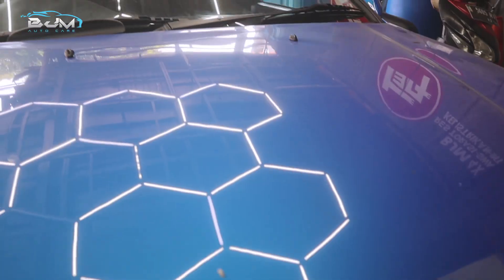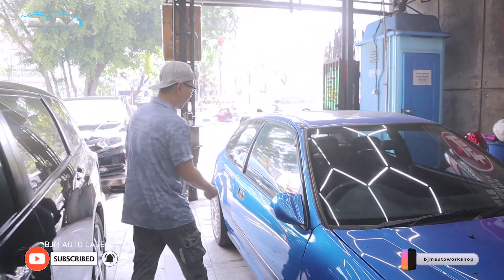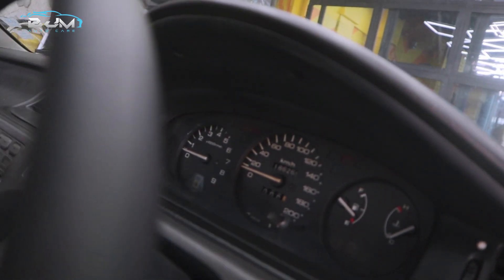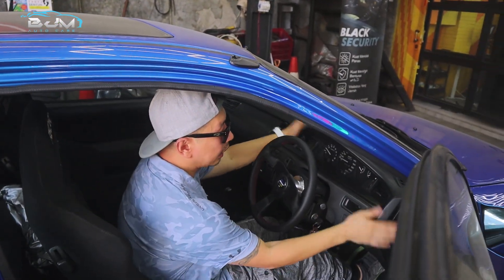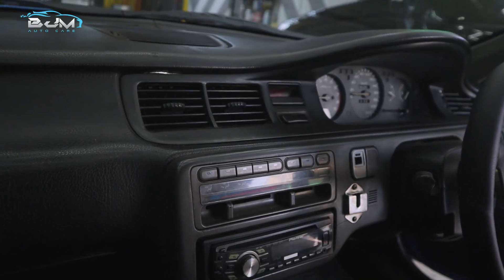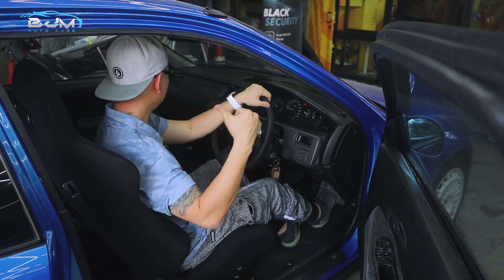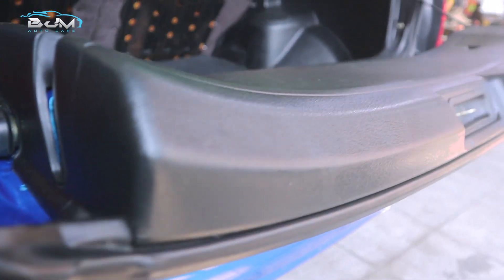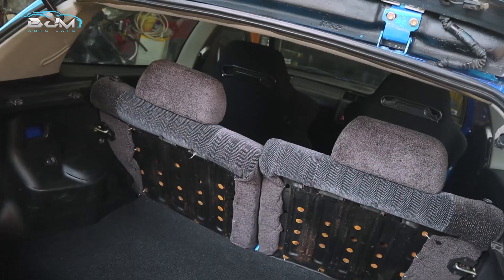RESTORASI INTERIOR ESTILO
Halo pecinta otomotif BJM, jadi kali ini saya sedang review Mobil Legenda dari Honda kira kira mau di ubah apa ya?? Jangan Lupa Tonton Videonya ???…Dan Ikuti Perkembangannya yaaa?!

Jangan lupa simak video ini di YouTube BJM AUTO CARE, Jangan di skippp ya

☆Info for appointment :
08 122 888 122 (Admin)

☆Office : jl. Jend sudirman No. 124
Workshop 1 : Jl. Jend. Sudirman No. 128 Semarang
Workshop 2 : Jl Sri Kuncoro 3 no 121 Semarang